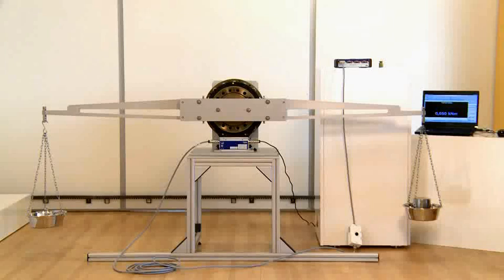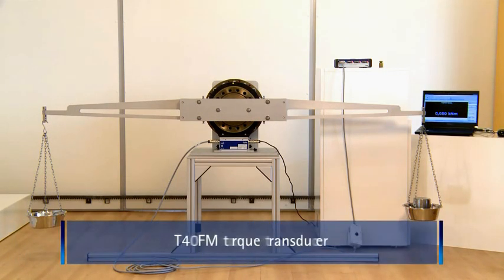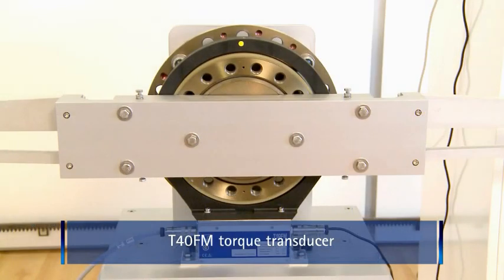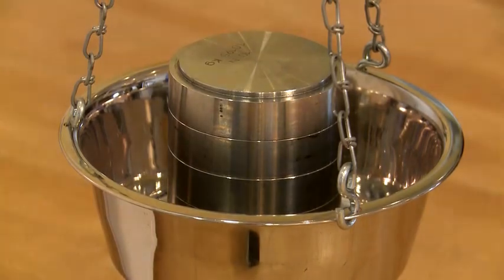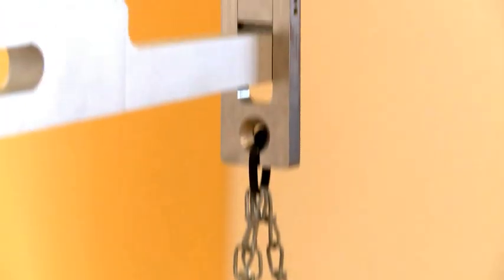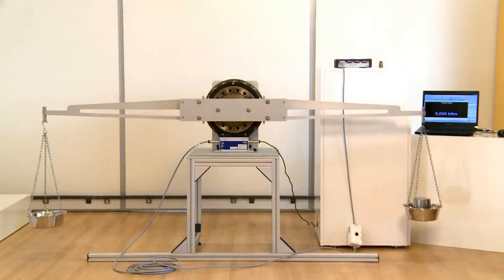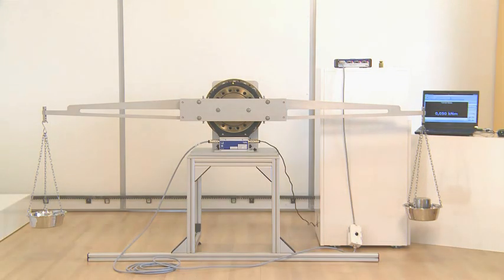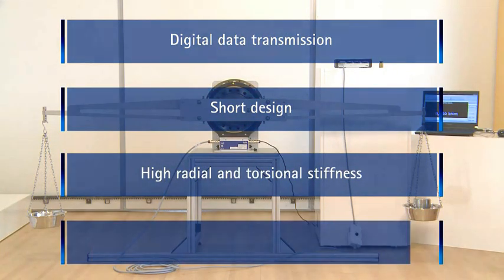Torque transducer T40FM with extremely high resolution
Fascination measurement technology: Take a look and see how to precisely detect minimal variations even if high torques are involved - using T40FM from HBM - the digital torque transducer for measuring high torques up to 80 kilonewton-meters.